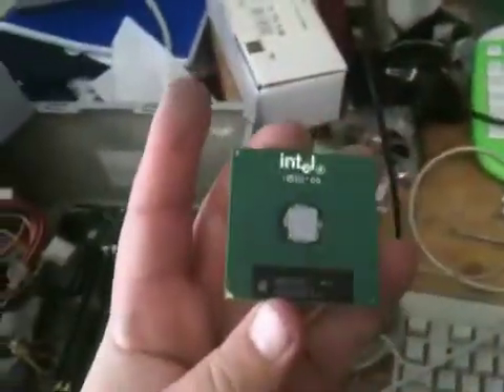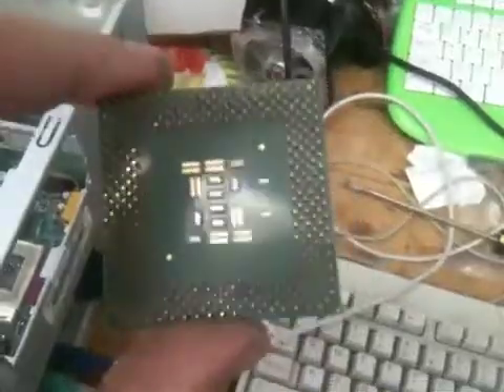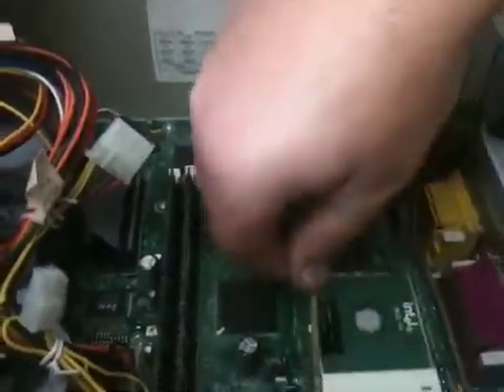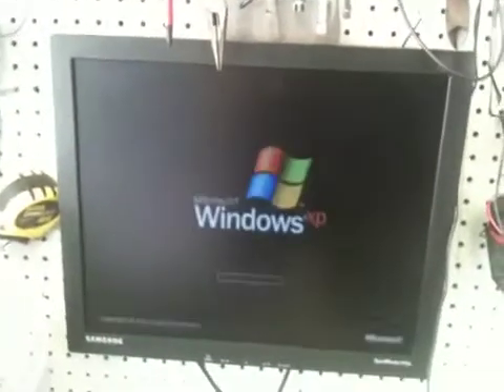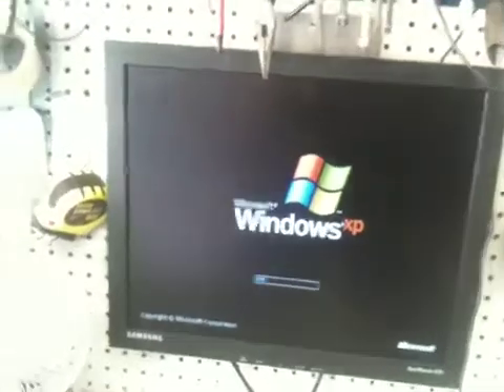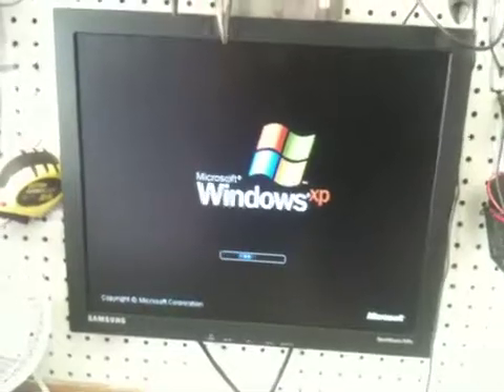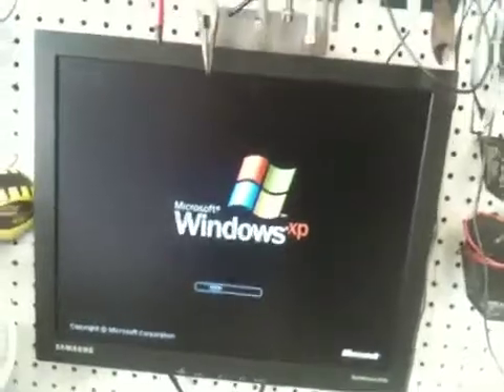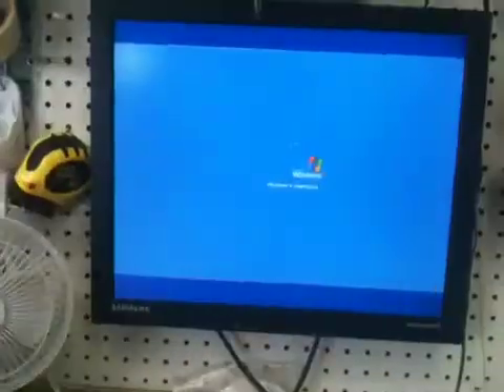Arctic Silver 5 on CPU pins part II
Test for what happens when you get Arctic Silver 5 directly on CPU pins, part II.

I cleaned CPU pins and it now completes it's boot.

So Arctic Silver 5 can cause issues, but does not "kill" computers wither.